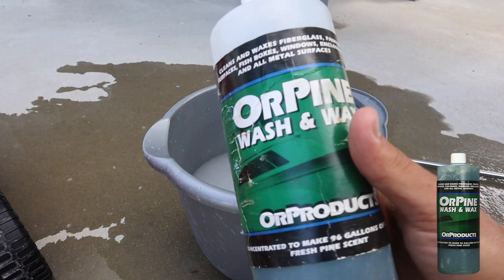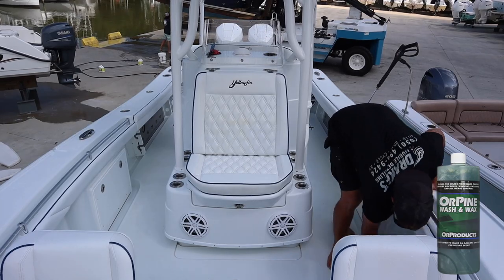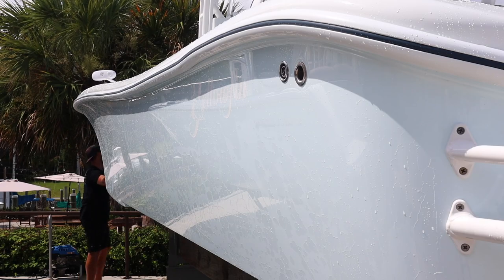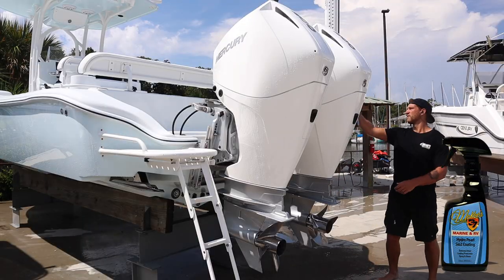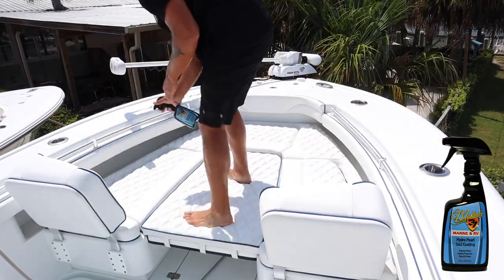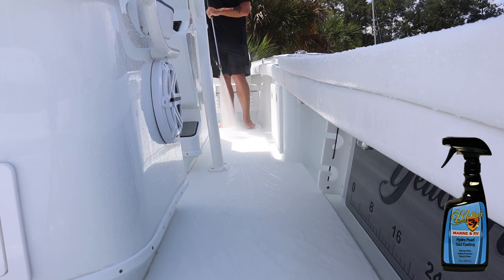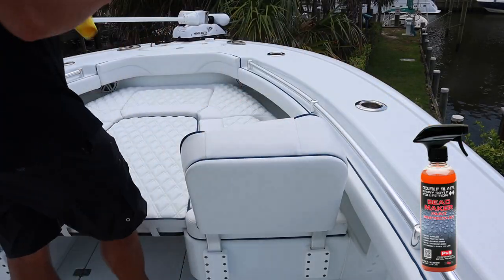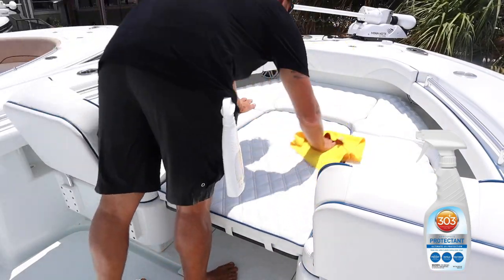How to ( Properly ) Maintain A Boat | Boat Detailing Tips | Revival Marine Care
Want to learn How to Properly Maintain A Boat ? In this video I go over my  Boat cleaning process so you can keep your boat looking great for months at a time. After you watch this video you will know how to How to Properly Maintain your Boat ! All products used in this video are listed below!

📍 Pensacola, FL . Orange Beach, AL

🔥 Step 1 Wash!
- Boat Soap
- Wash Mitt
- Wash Brush
- Wash Brush Pole
- Purple Power ( Floors Only )
- Magic Erasers
- Spray Bottle

🔥 Step 2 Protect Gel Coat, Paint and Non Skid!

🔥 Step 3 Dry!
- Drying Towel

🔥 Step 4 Metal, Compartments and Console!

🔥 Step 5 Protect Seats!